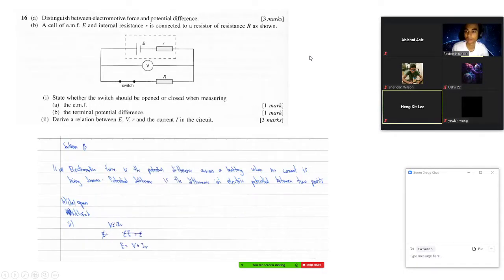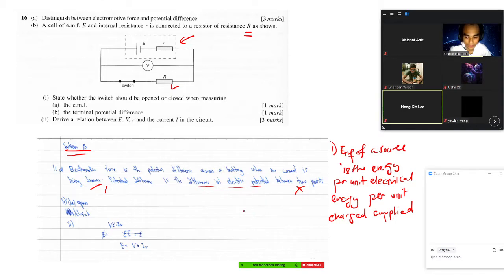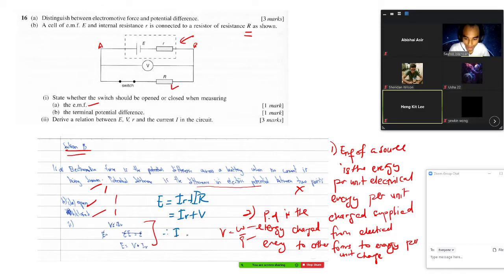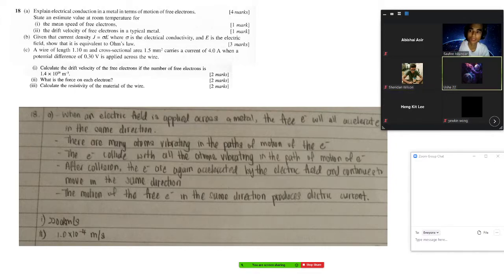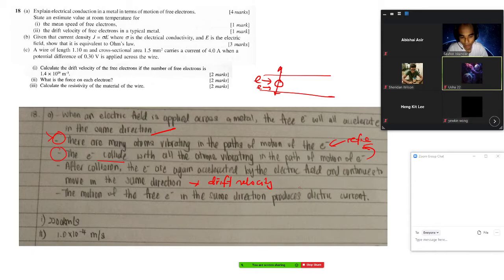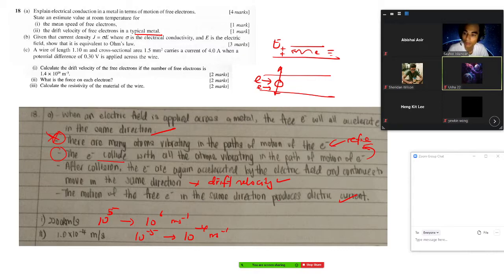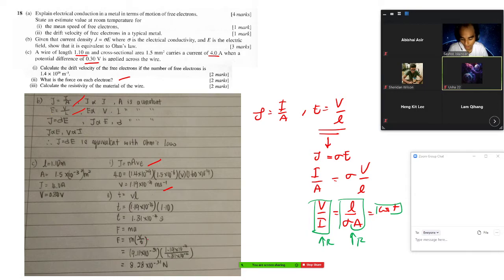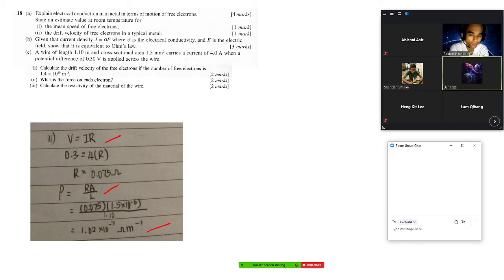Physics Class 12.5 (model paper 4) discussion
Structure and essay